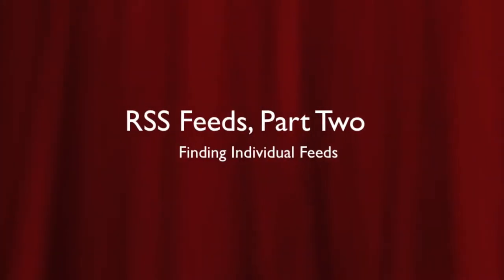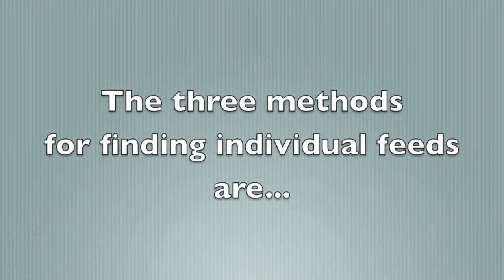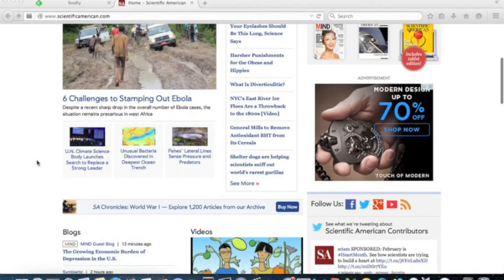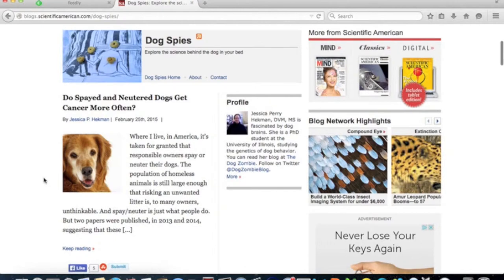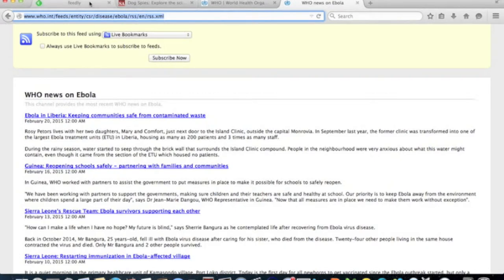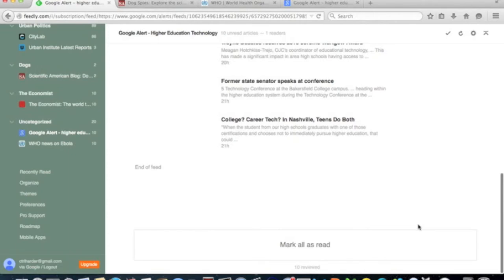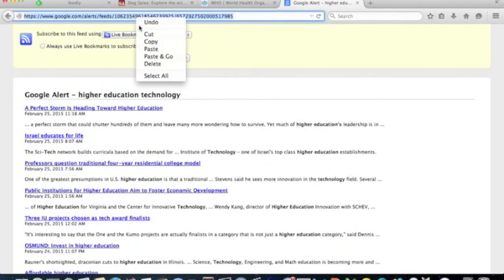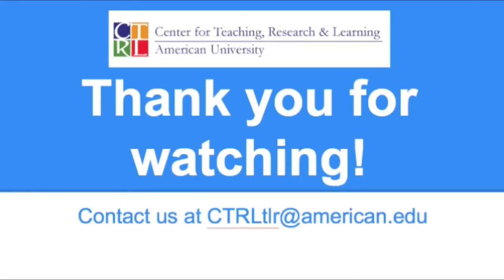RSS Feeds, Part Two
The second part of our series on RSS feeds, this video will teach you how to add individual feeds to your RSS reader. Created by the Center for Teaching, Research and Learning.